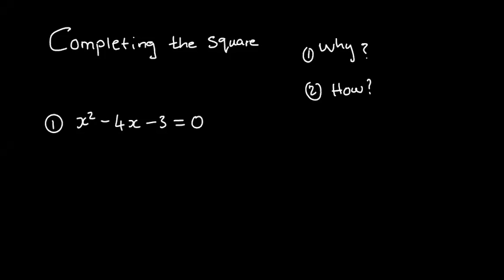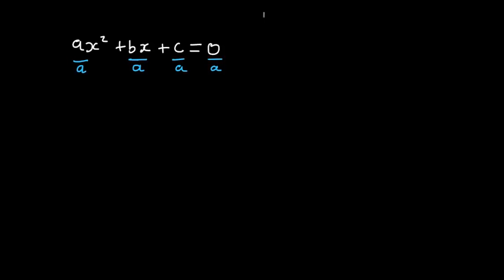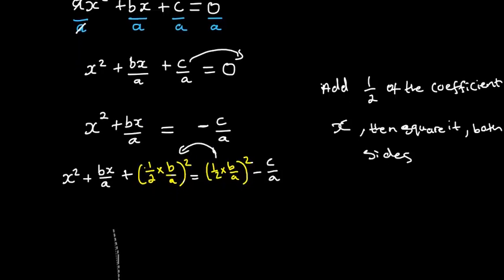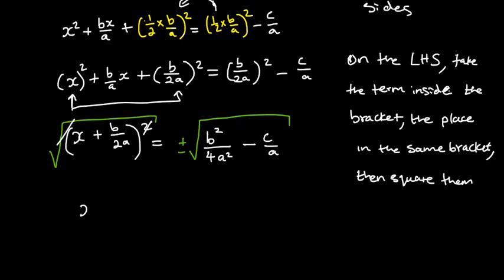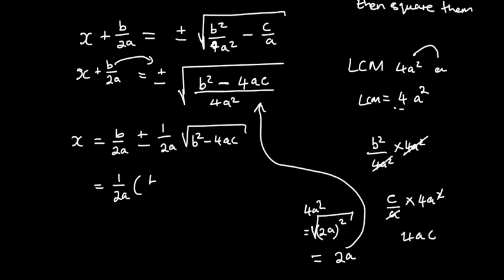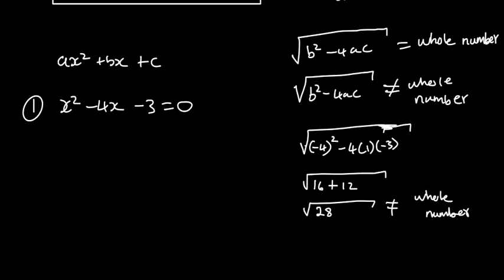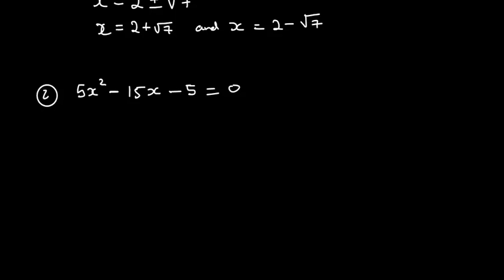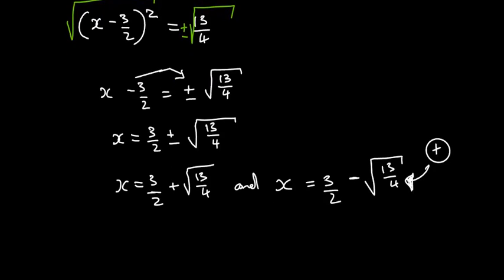Completing the square tutorial